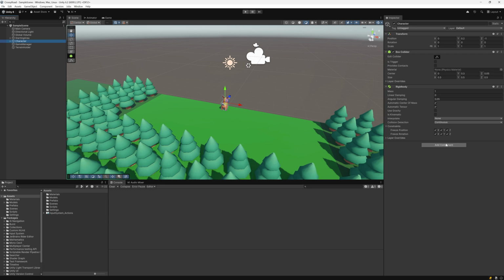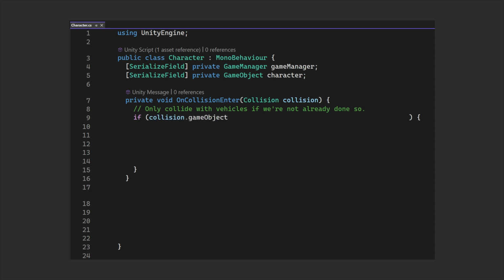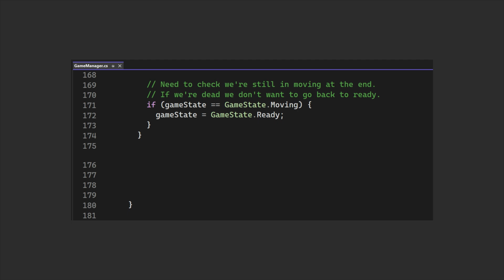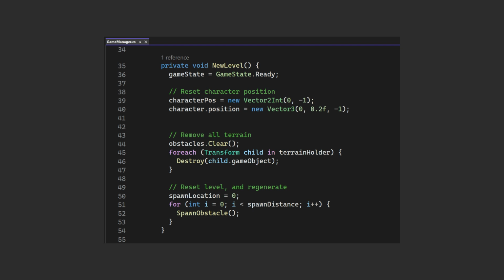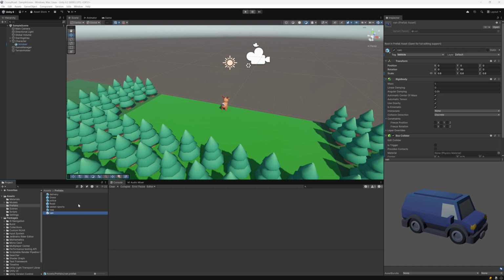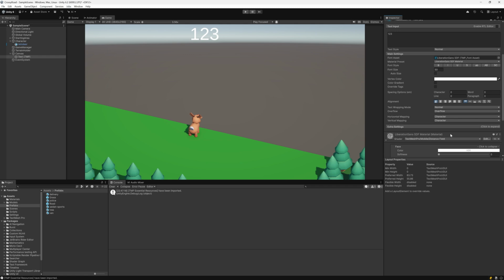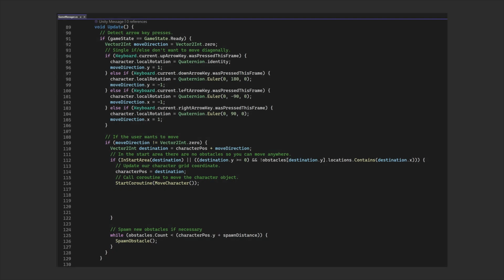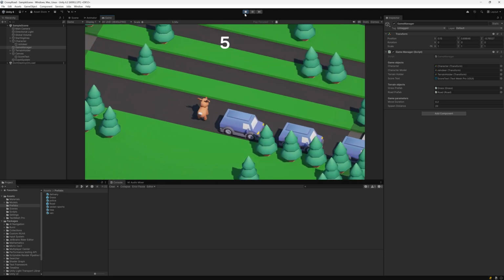Let's Create: Crossy Road in Unity - Part 4: Collisions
Ready to build your own Crossy Road?
In this fourth episode, we'll build on our Crossy Road clone adding in collisions to end the run, and the ability to restart the level.

This tutorial is perfect for beginners looking to understand the core principles of game development including: 3D game mechanics, procedural generation concepts, and C# scripting in Unity.

In this episode, we will:
- Add collision logic to our player character
- Use tags to limit collisions to vehicles
- Implement a level reset
- Add a basic UI

In future parts, we will add the character death effect!

As with all the Let's Create tutorials in the series, we'll focus on creating the core game mechanic, leaving the extra polishing to you.

Contents
0:00 - Introduction
0:15 - Character collisions
3:35 - Tags
4:10 - Restart level
5:30 - UI